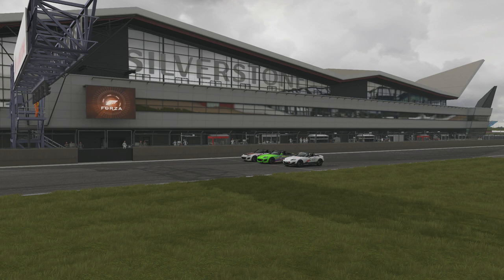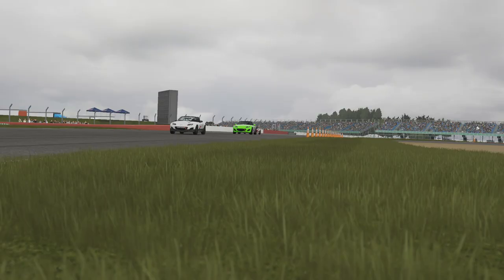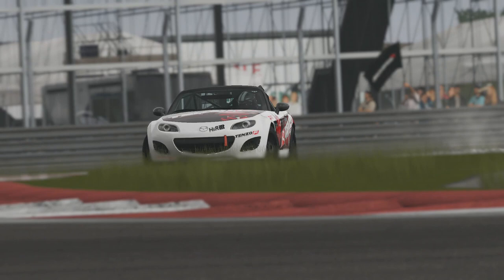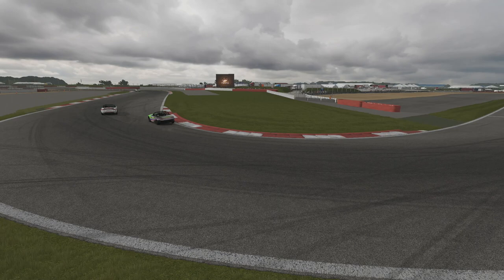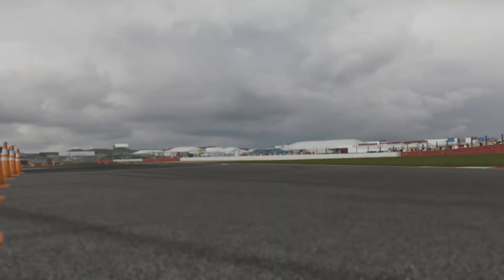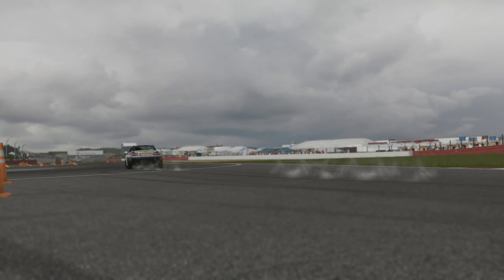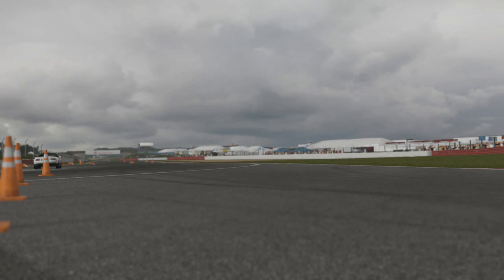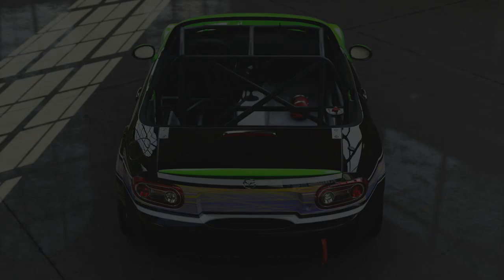First Gear Forza 5 Challenge Mx 5 Cup Car Race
All three of us head to Silverstone to go racing with the fantastic mazda mx5 cup car.